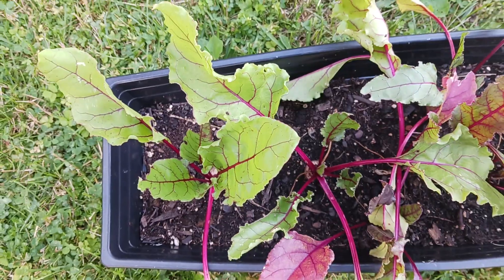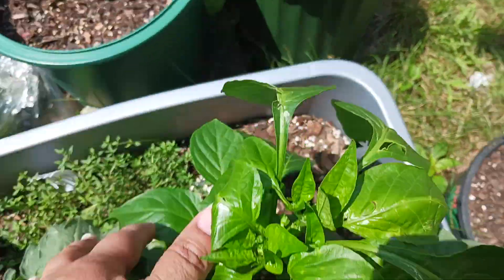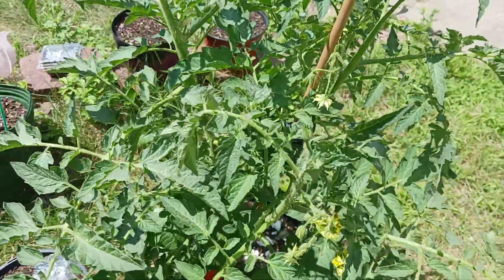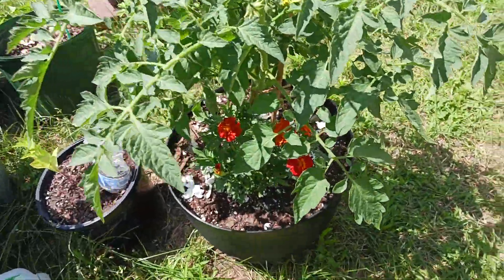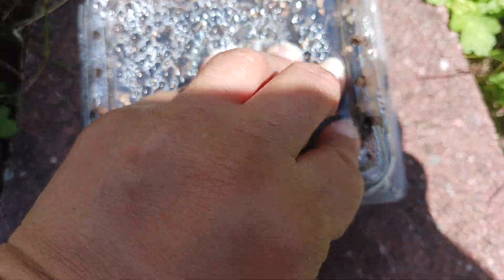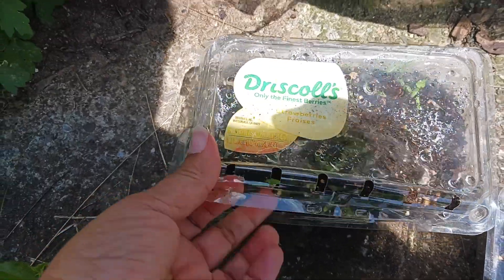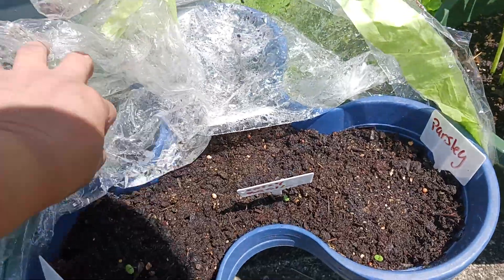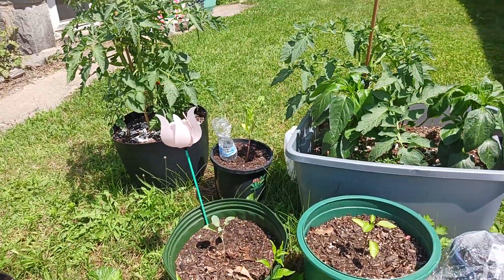June small Garden tour, Wow 👌 the plants has loved all the rain and high temperatures. Beautiful